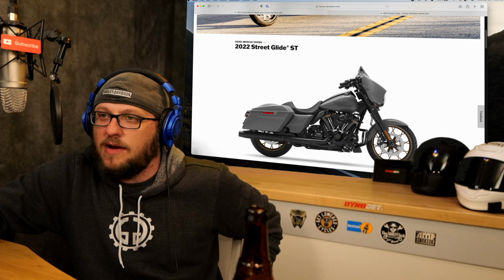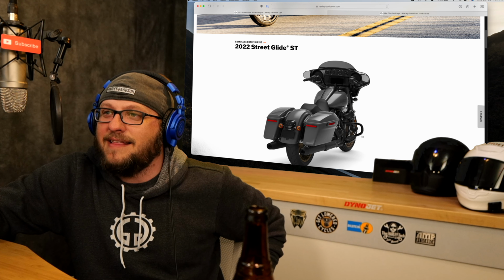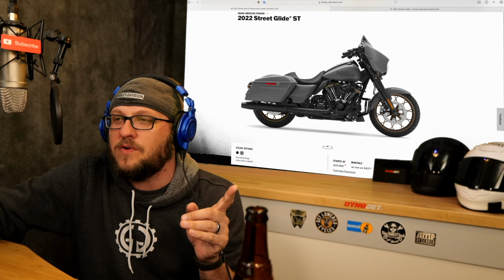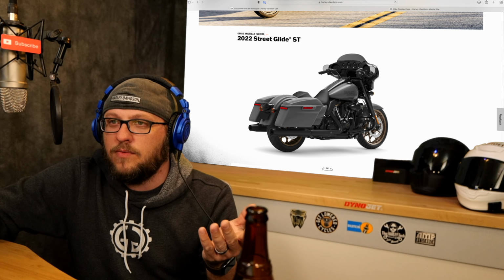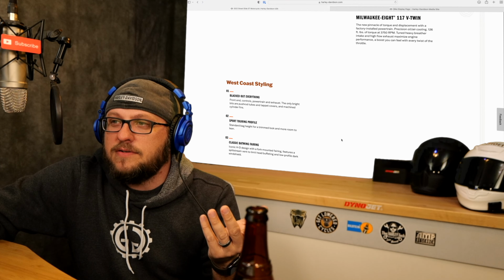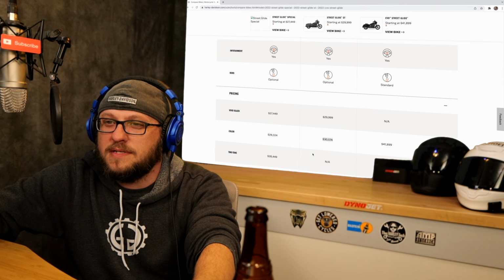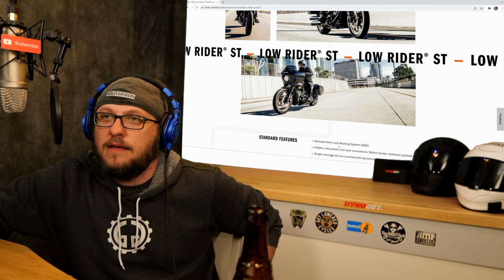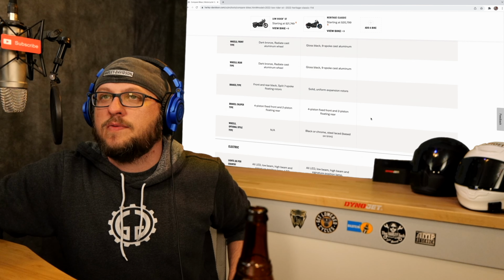2022 Harley Davidson Reaction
Harley-Davidson just announced their new 2022 lineup including the 2022 Low Rider ST, 2022 Street Glide ST, and the 2022 Road Glide ST. This is my initial reaction to the ST platform.